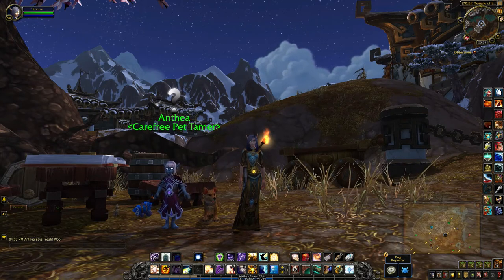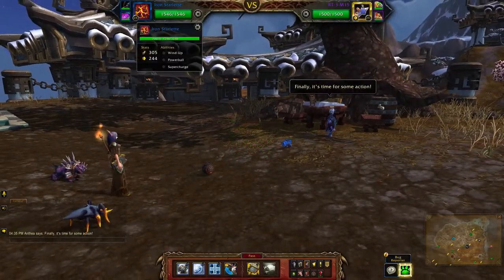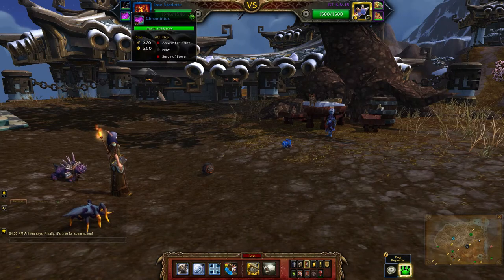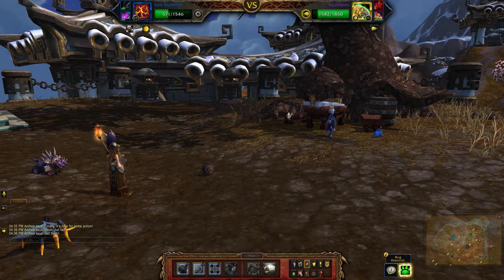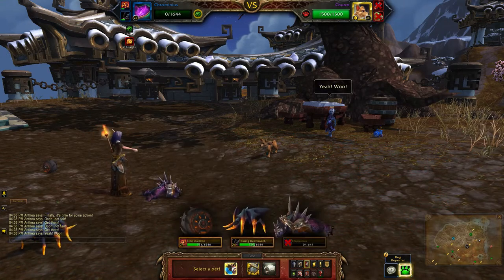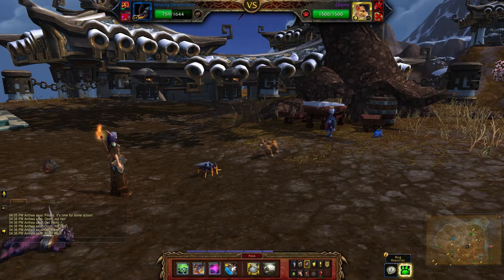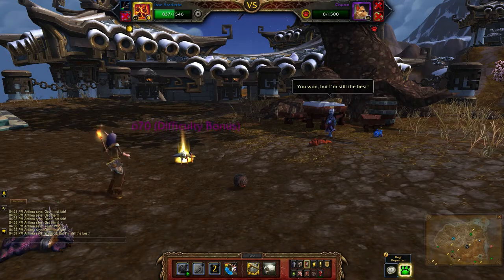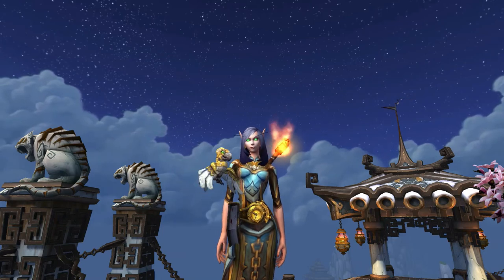Anthea - 2 Pet Levelling Team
How to beat Anthea using 2 pets to level a high-level 3rd pet. Anthea's daily has a chance to reward Squibbles from the bag of pet supplies.